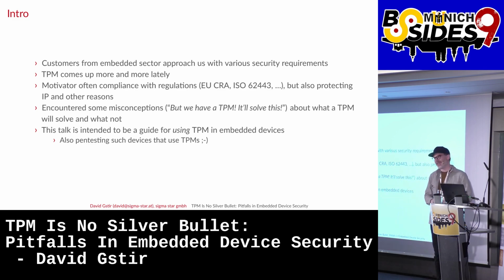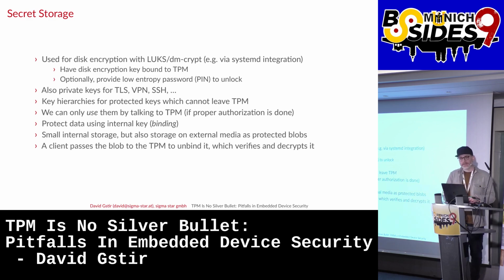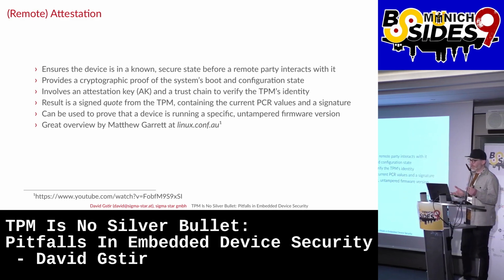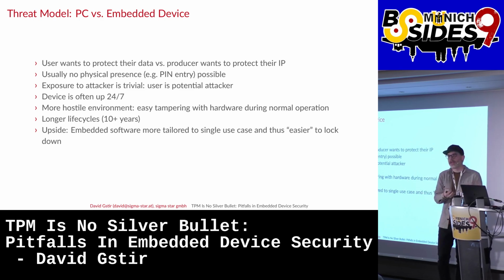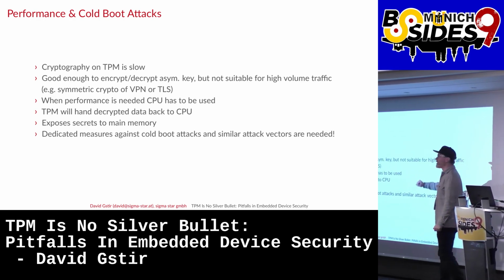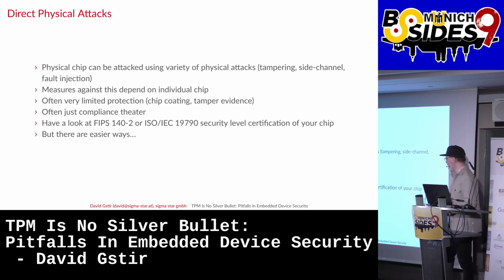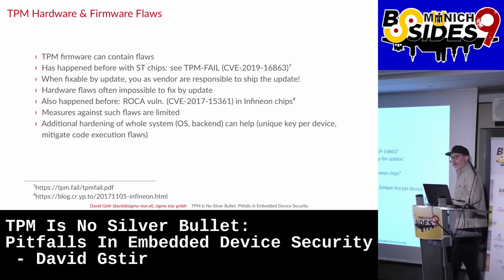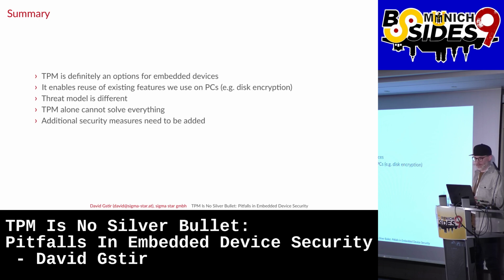TPM Is No Silver Bullet: Pitfalls In Embedded Device Security - David Gstir